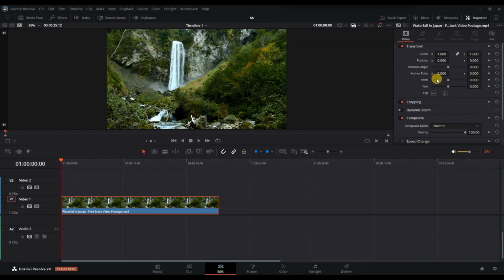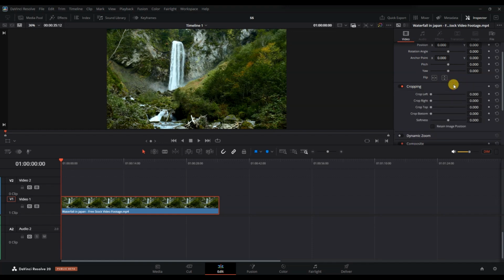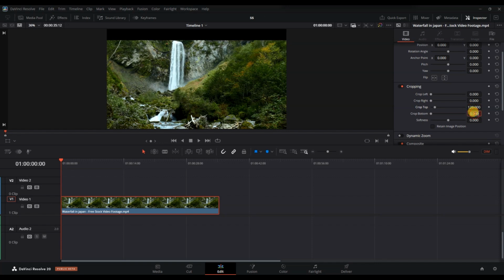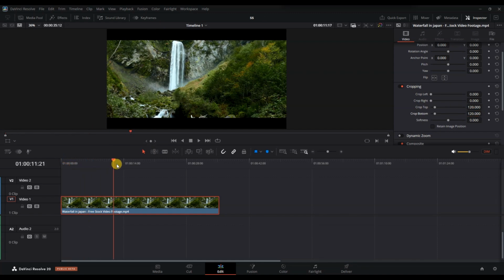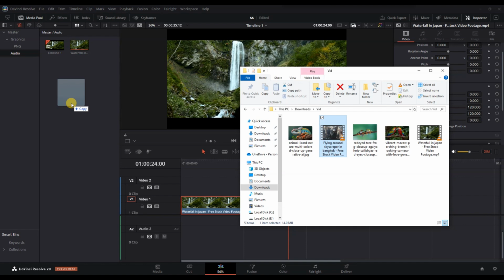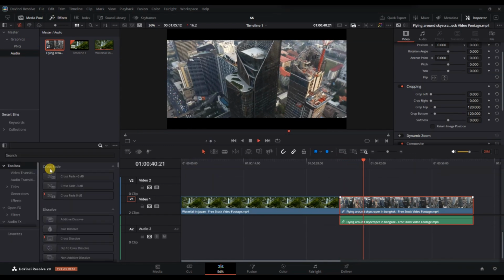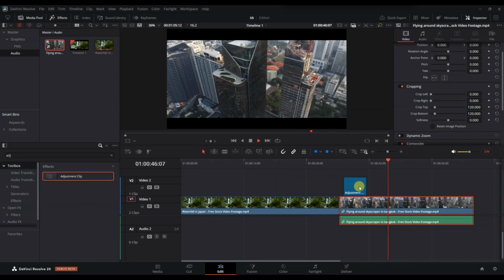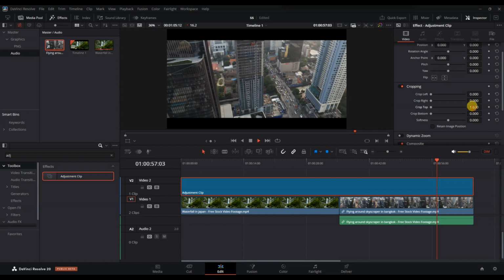How to Add Black Bar Effect in DaVinci Resolve 2025?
Want to give your videos a cinematic, widescreen look? This tutorial shows you exactly how to add a black bar effect in DaVinci Resolve using the built-in cropping tool. Whether you’re editing a short film, a YouTube video, or any type of creative content, adding black bars can instantly improve the visual feel and professionalism of your video. Learn how to create black bars on top and bottom of your video using the inspector panel, and how to apply the effect to individual clips or across the whole timeline using an adjustment clip. This step-by-step guide makes it easy, even if you're a beginner.

You'll also learn how to customize the crop settings for different aspect ratios and how to keep your video resolution intact while applying this cinematic letterbox effect. If you're trying to master DaVinci Resolve for video editing, this black bar tutorial is a must-watch.

Have any questions? Drop a comment and we’ll help you out!